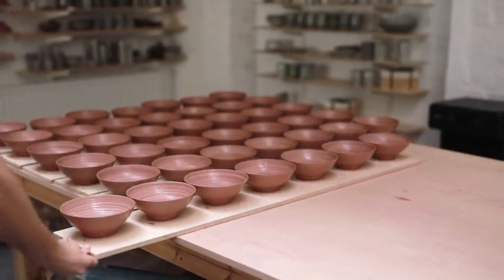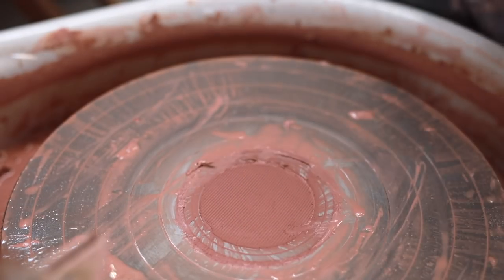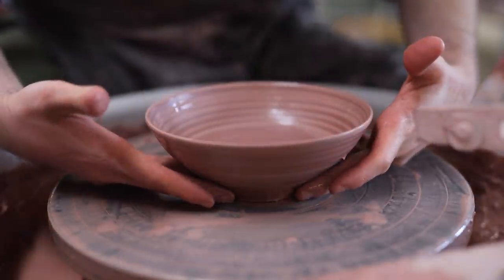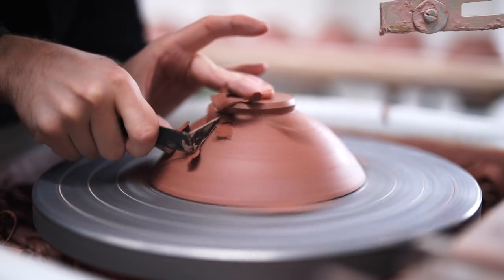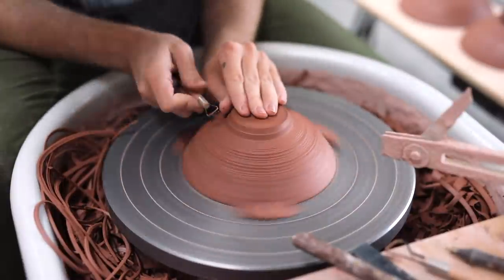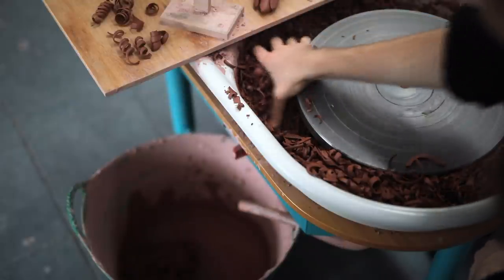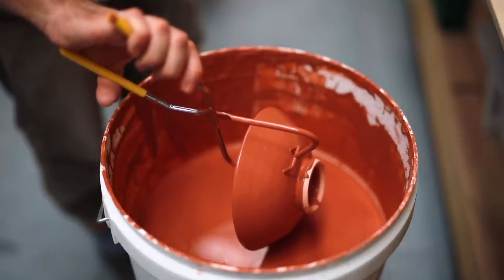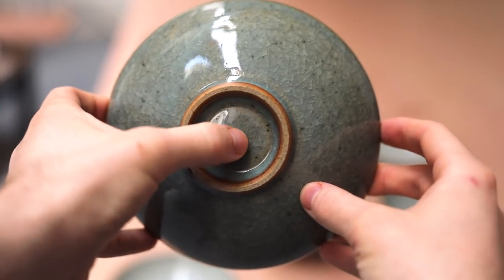Making Stoneware Bowls, from Throwing to Firing – Back to Basics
A new batch of medium bowls, from my last making cycle. Now all glaze fired and soon to be uploaded onto my online shop. These tend to be my go-to pots to make, say I have an hour or so left in the studio, it'll be a run of these that I'll make.

Timecodes:
0:00 - Introduction
0:18 - Throwing
5:19 - Trimming
11:11 - Reclaiming trimmings
11:20 - Packing bisque kiln
11:51 - Waxing the foot-ring
12:51 - Glazing
13:19 - Cleaning up glazed bowl, (tong marks)
14:39 - Gas firing
14:49 - Unpacking kiln
15:07 - Sanding the bowls bases
15:24 - Finished examples